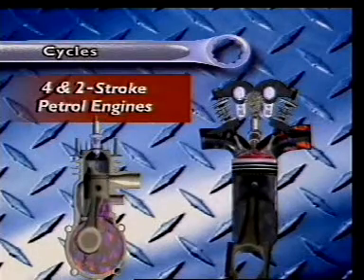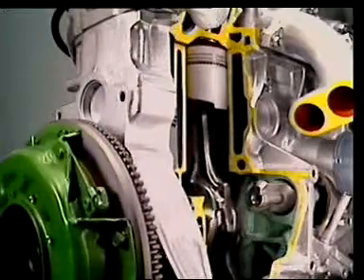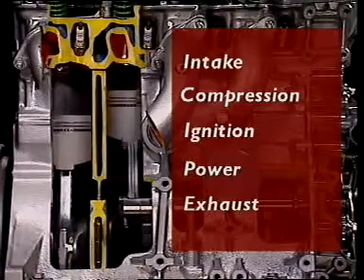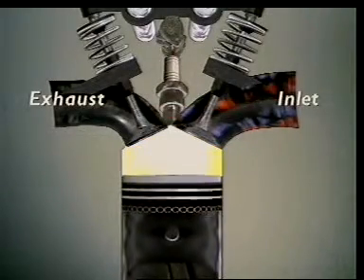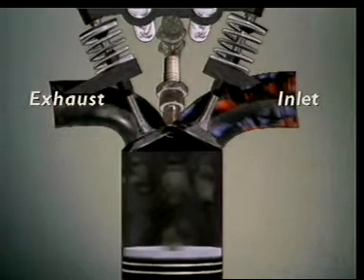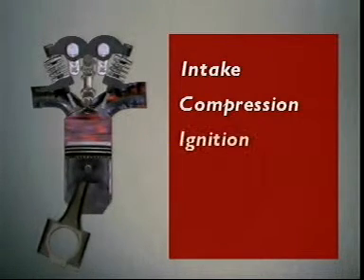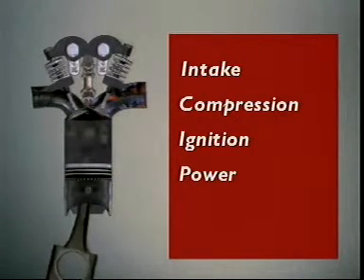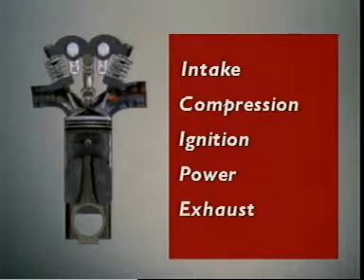4 Stroke Cycle